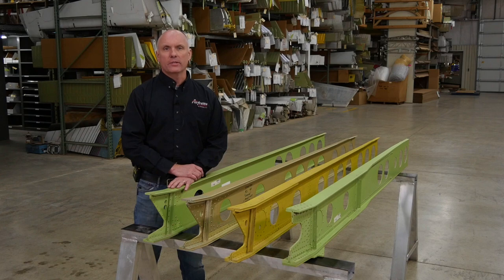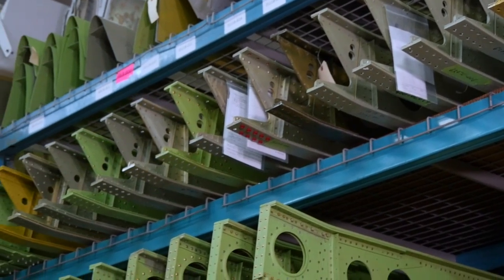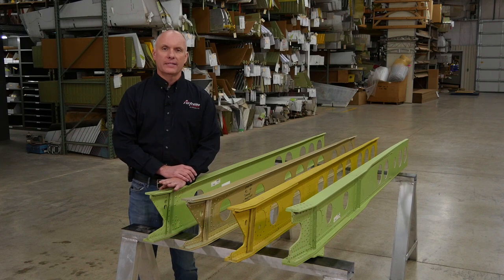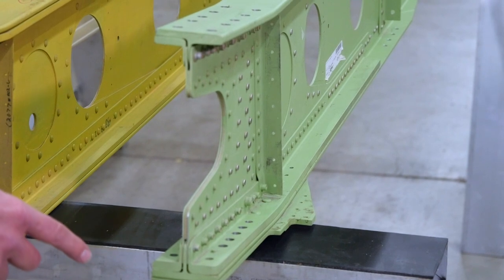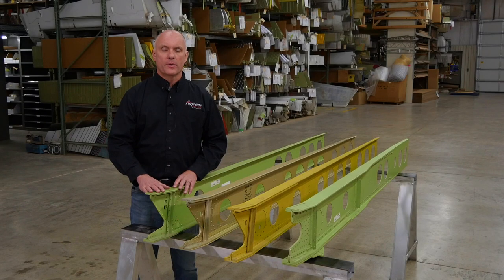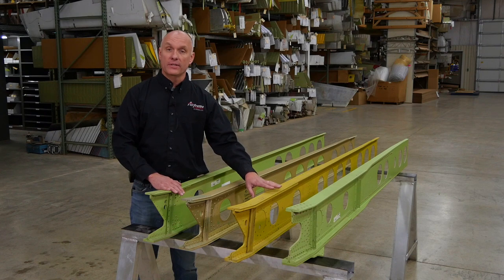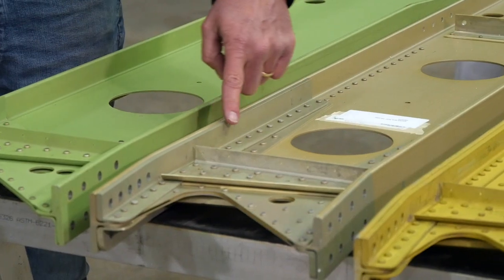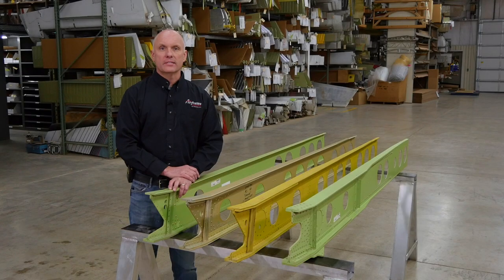Airframe Components Piper Wing Spars Review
Piper PA28 and PA32 series aircraft start with the same basic structure.
Learn about the differences in models of Piper aircrafts and spars. Inboard spars come in "fat" and taper" wing structures.
This video discusses the Service Bulletin 1304A and AD 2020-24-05.
Watch two other videos in this series about this Service Bulletin 1304A posted in January 2021 by Airframe Components.